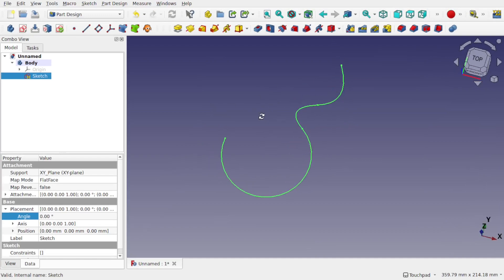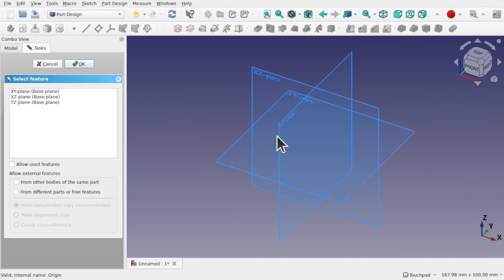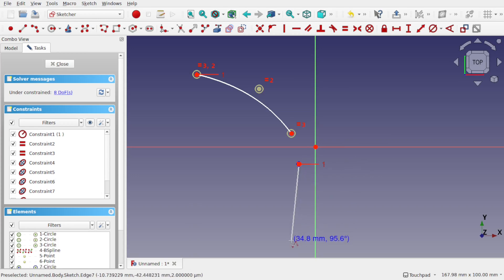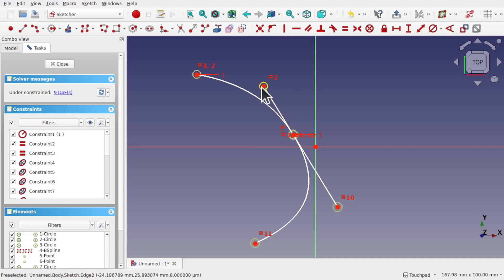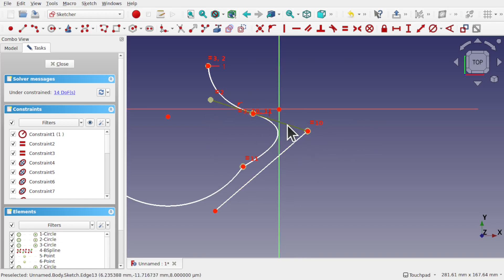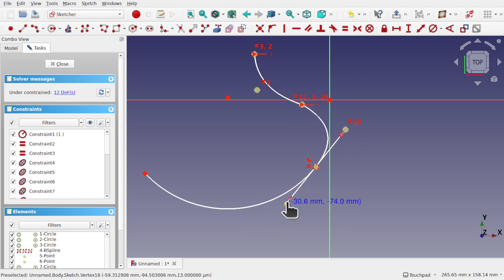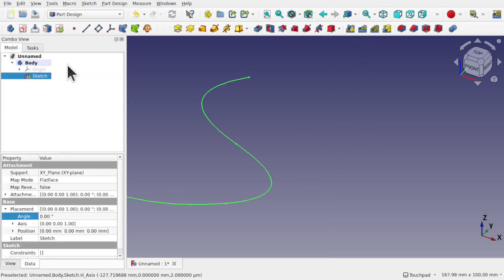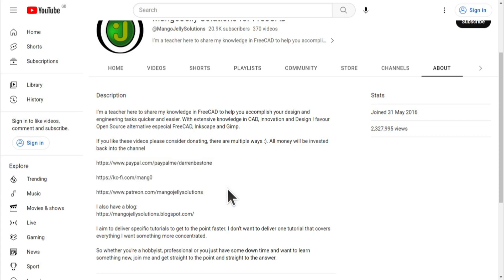Tangent B-Splines? They Are Possible in FreeCAD! But How?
B-Spline to BSpline or B Spline to Arc with tangency or tangent sketcher constraints are not supported in FreeCAD (yet) when creating geometry in your sketch. So how do we make this kind of constraint.  This is a possible solution.